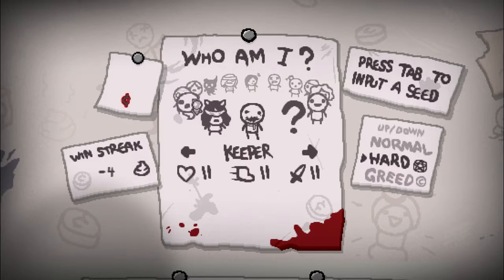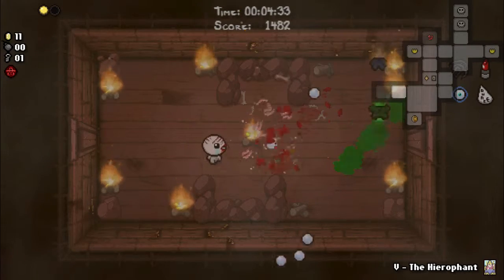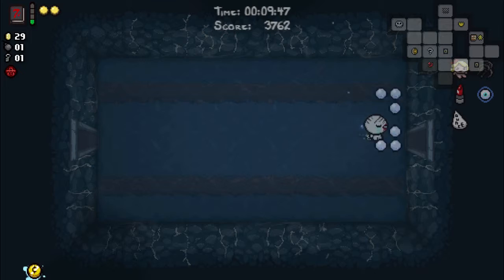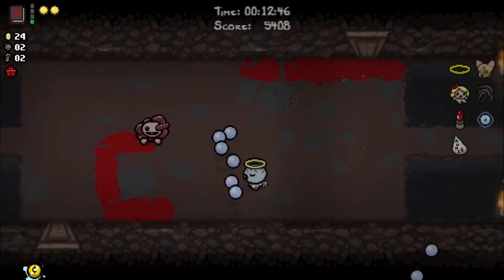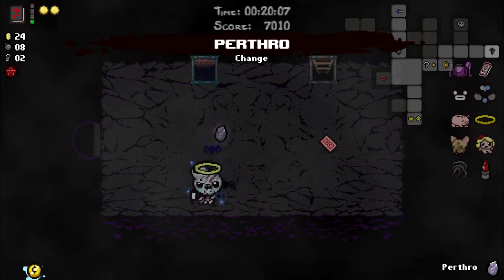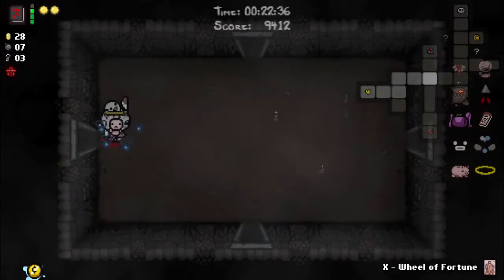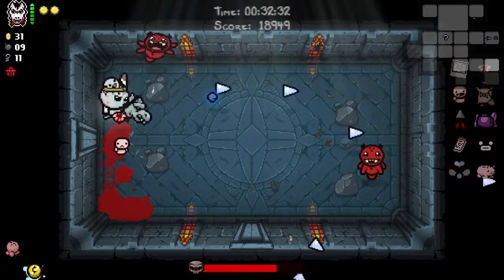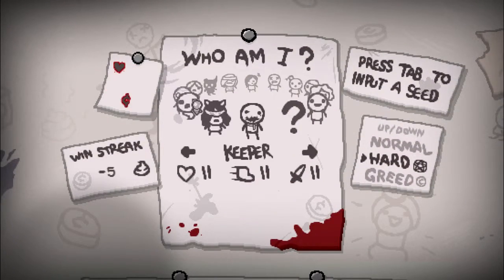The Binding of Isaac: Afterbirth - 1001% - Episode 100 - Keeper is still hard